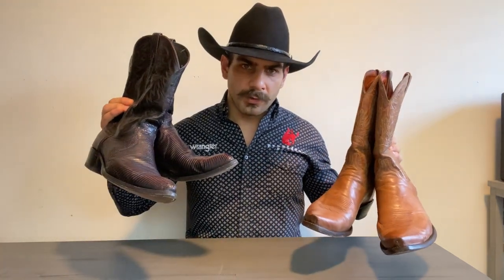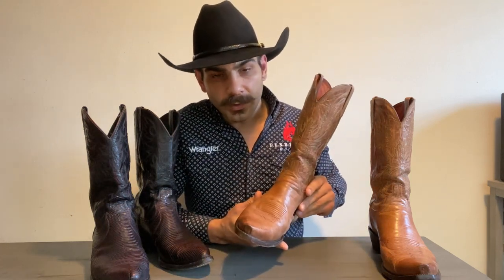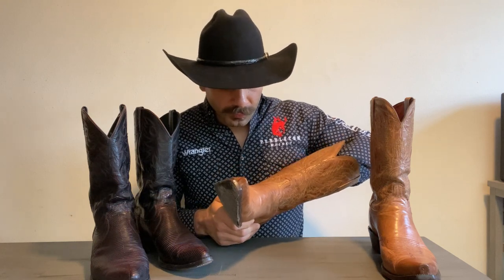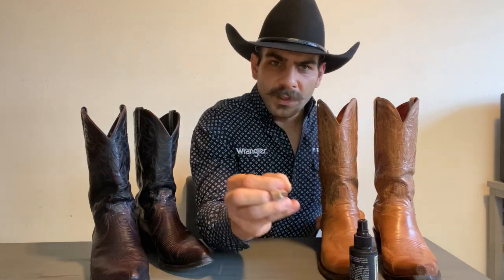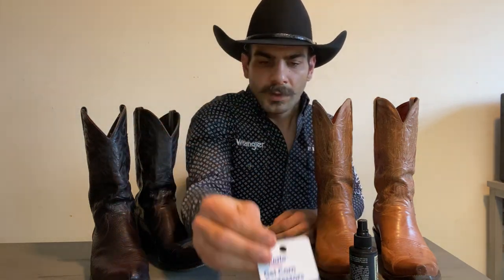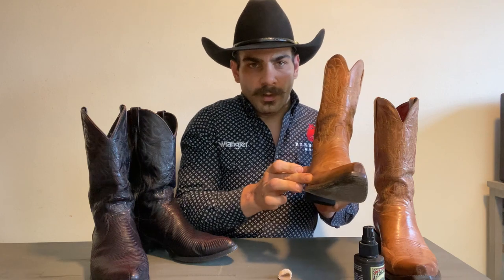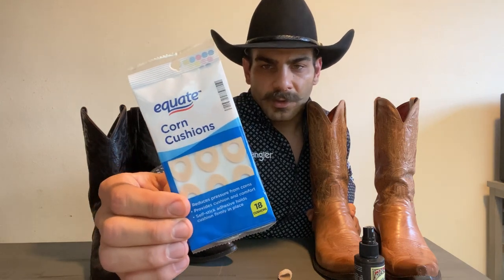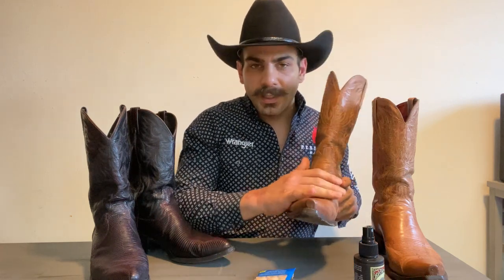Break in cowboy boots tips and trick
In this video I go in step by step on how to break in your cowboy boots with tricks that helped me and I hope they can help you.